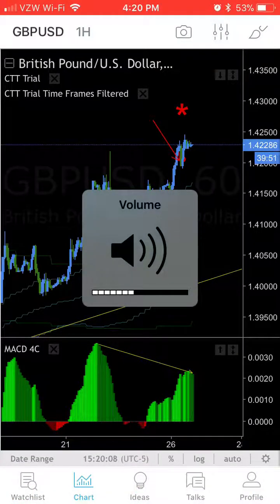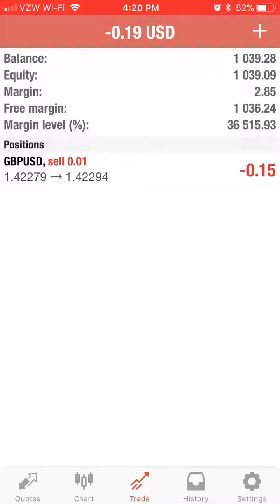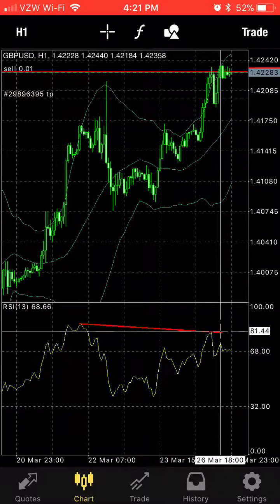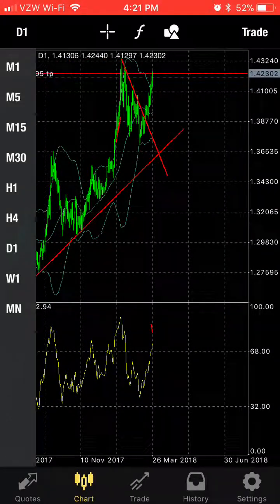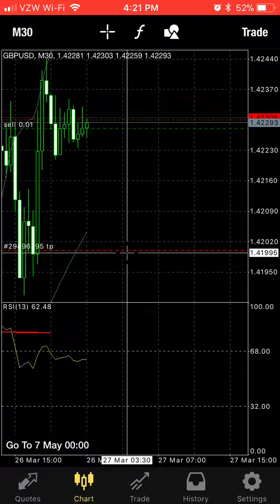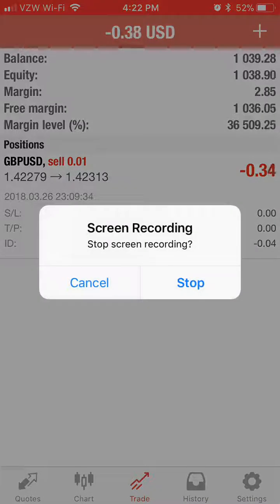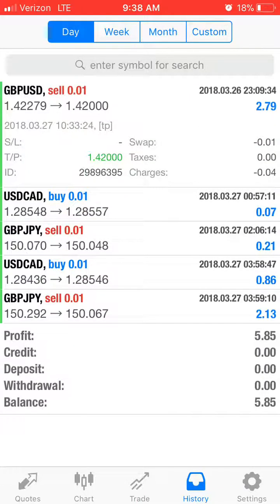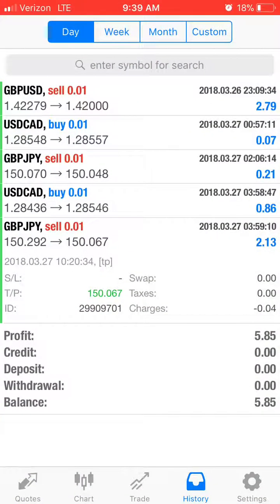Complete trade setup and execution